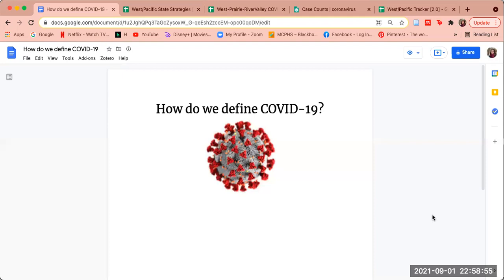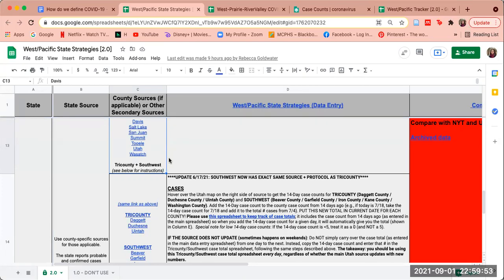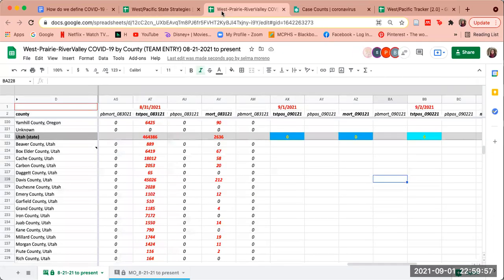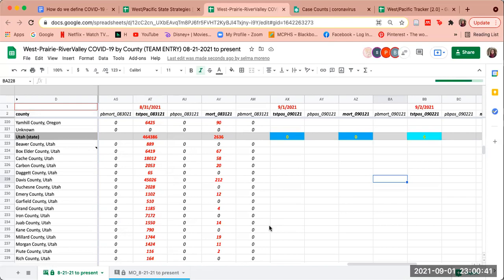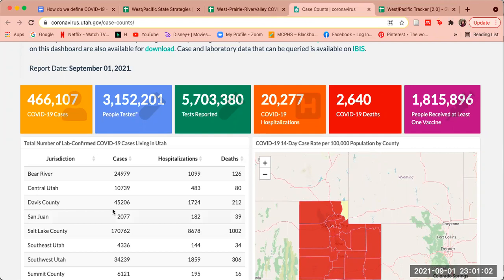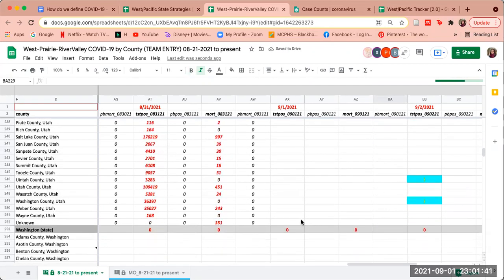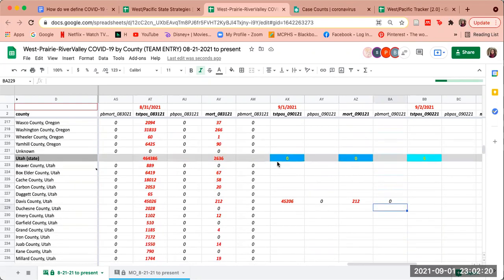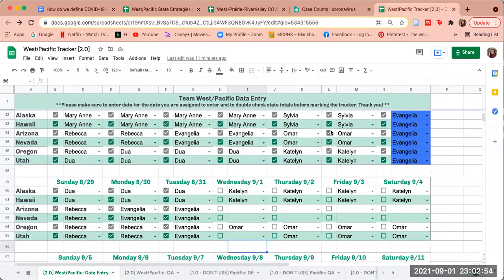Data Entry Overview for QA